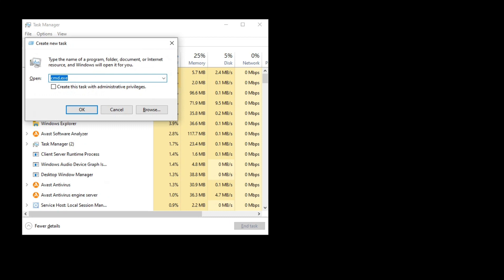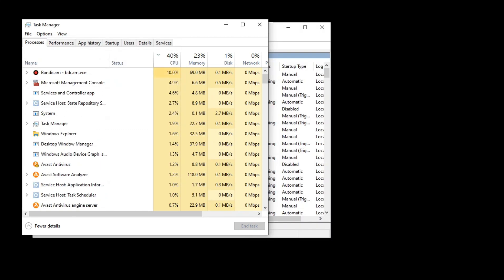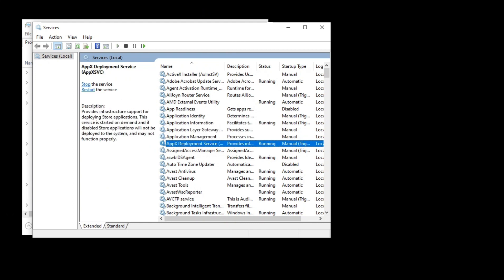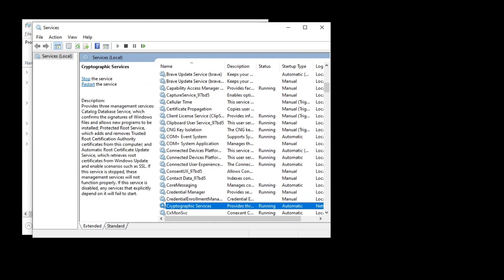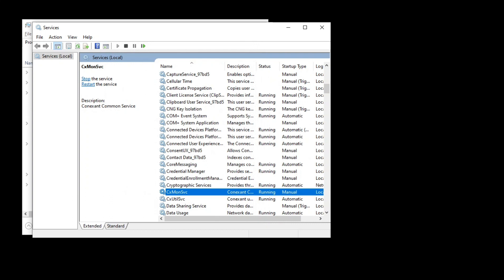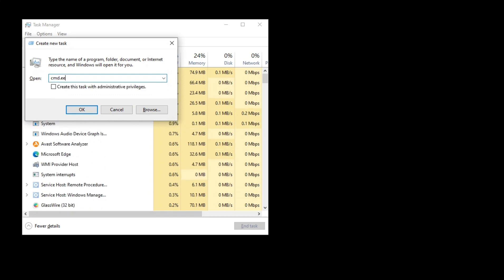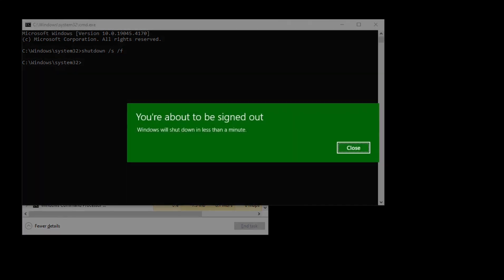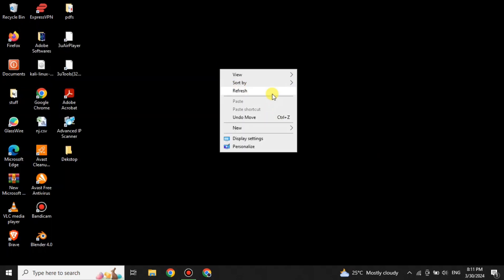How To Fix Black Screen On Windows 11 Laptop Without Cursor │Ai Hipe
Welcome to How To Fix Black Screen On Windows 11 Laptop Without Cursor. Here is How To Fix Black Screen On Windows 11 Laptop Without Cursor in 2024.